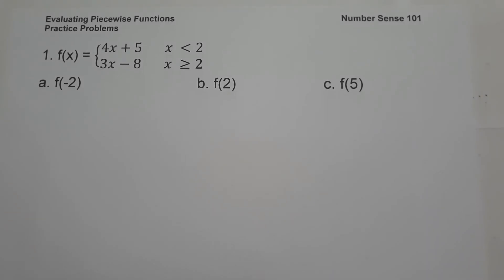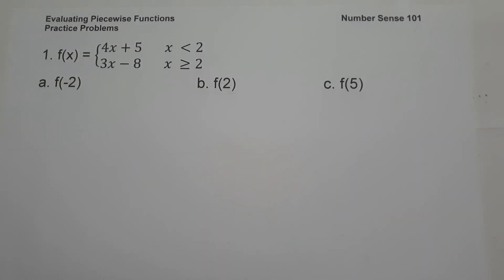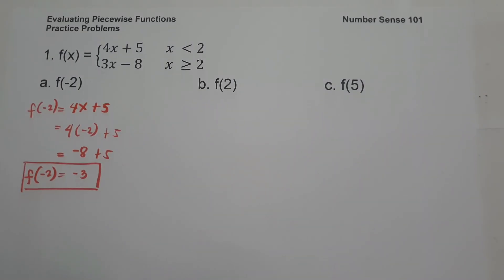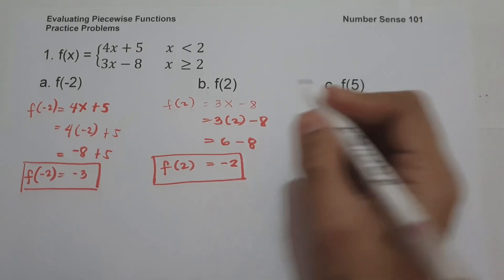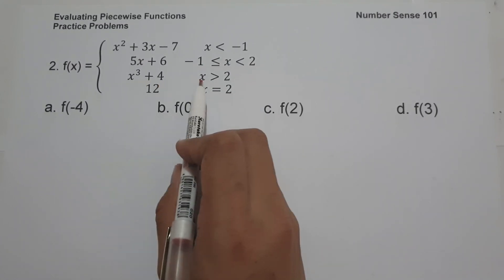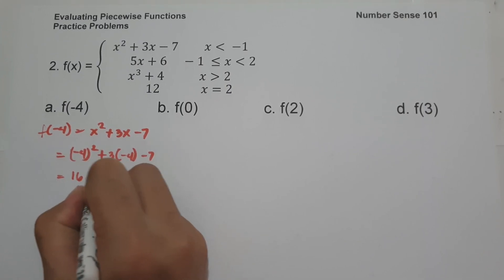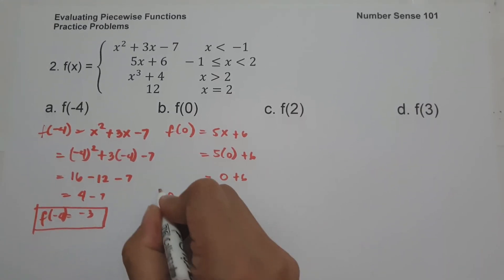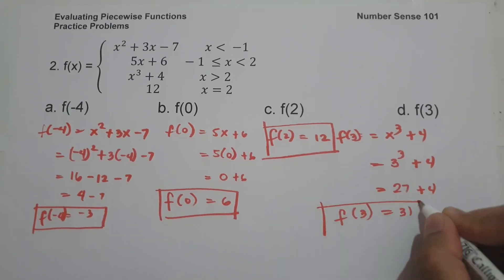Evaluating Piecewise Functions - |Number Sense 101